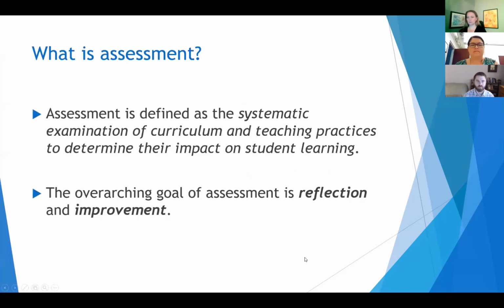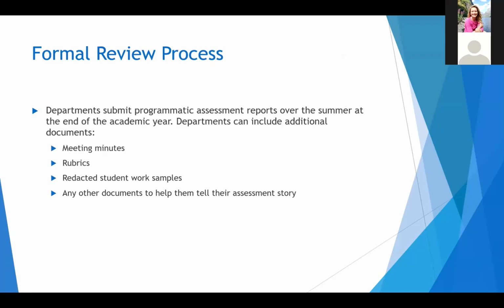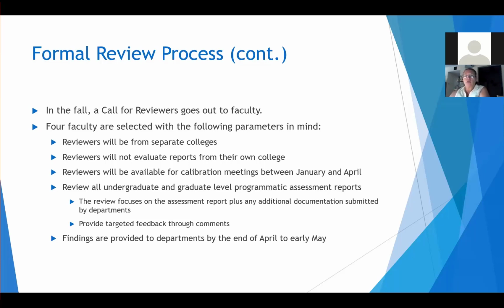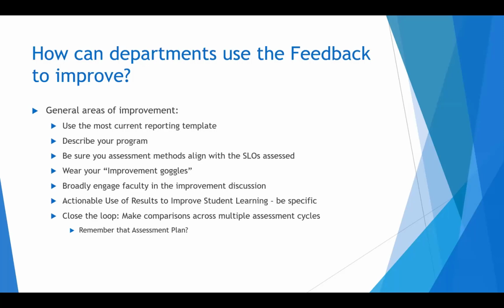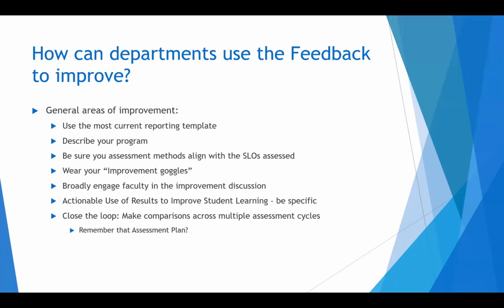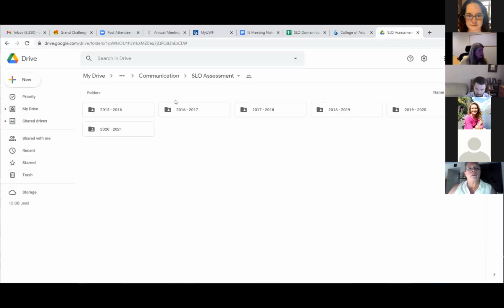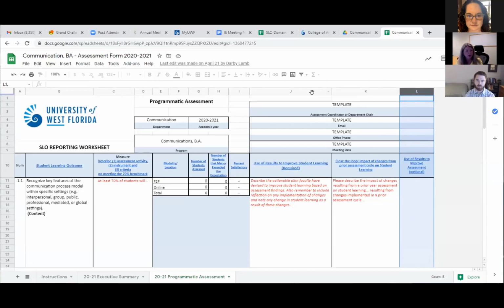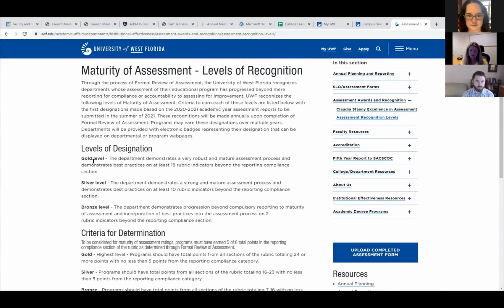Formal Review of Assessment